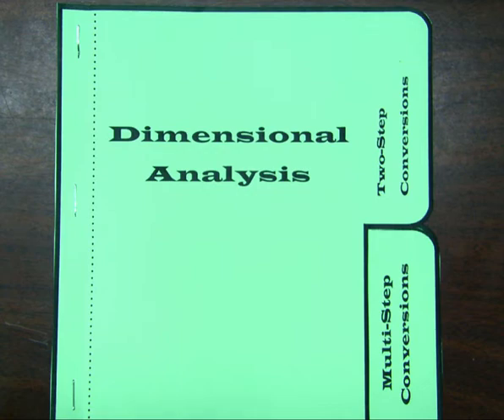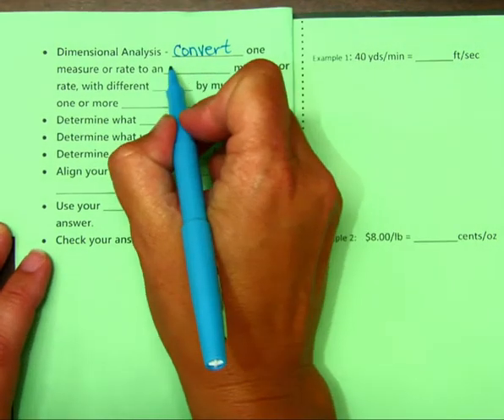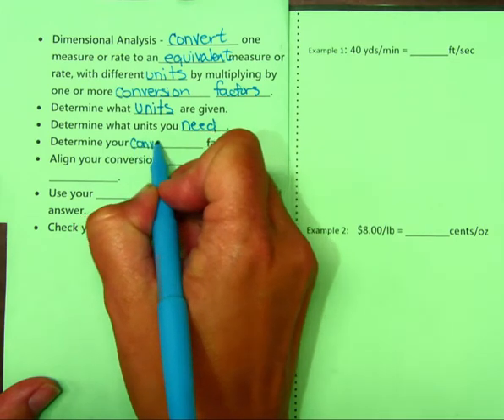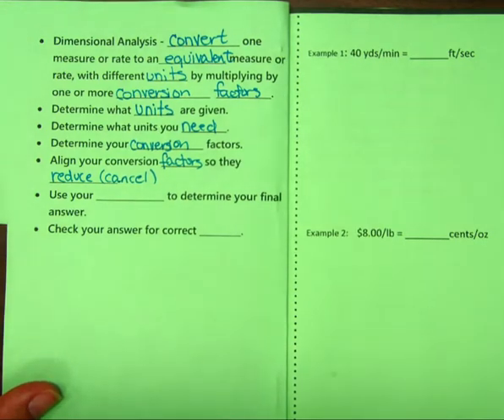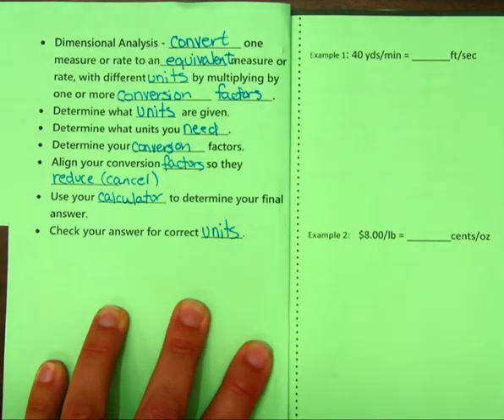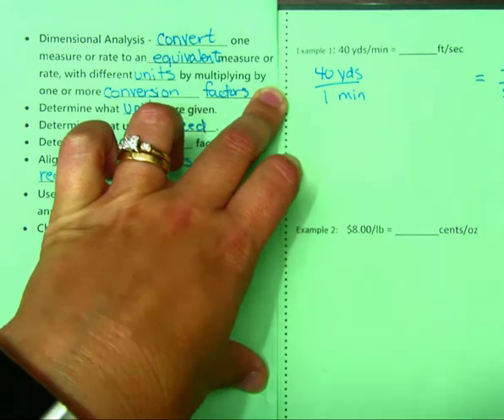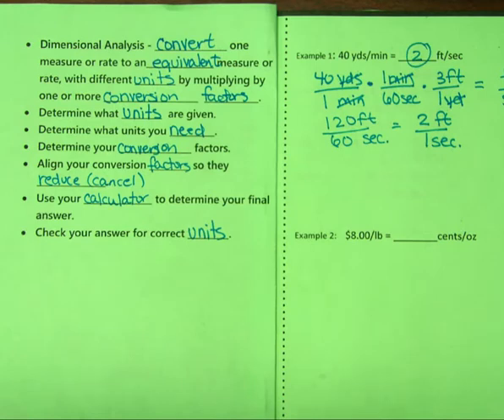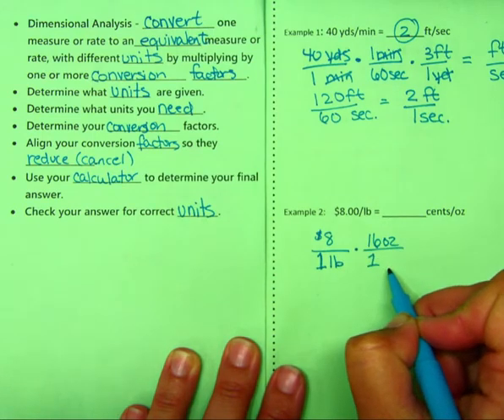Unit Conversions - Dimensional Analysis